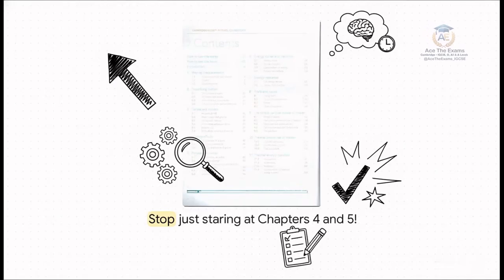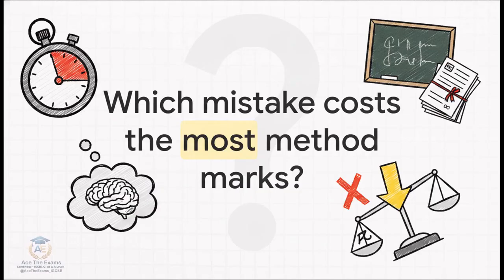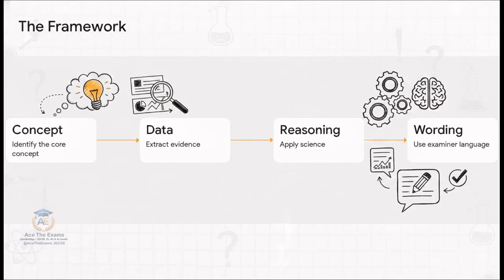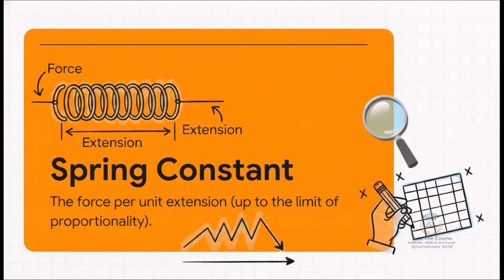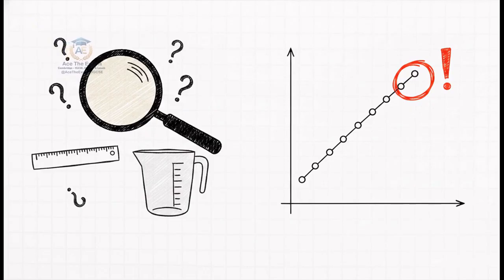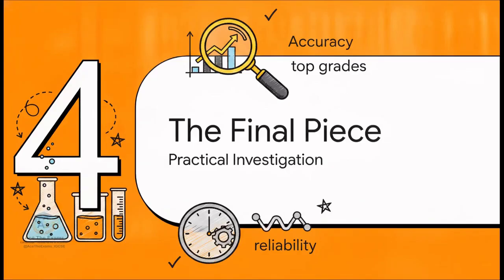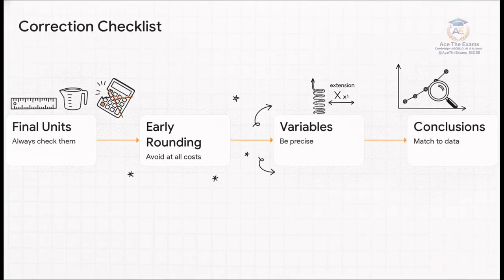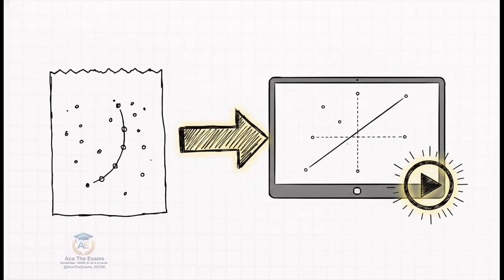Stop Losing Marks on Hooke Law Spring Constant Moments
Learn hooke law spring constant moments and centre of gravity common mistakes quickly with clear exam-focused steps and a concise worked explanation. examtips IGCSE physics #0625